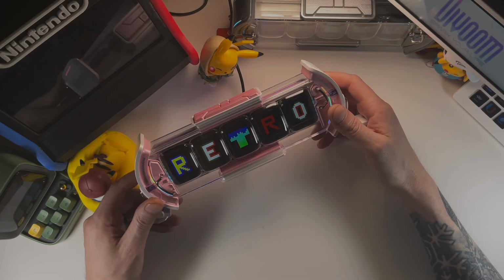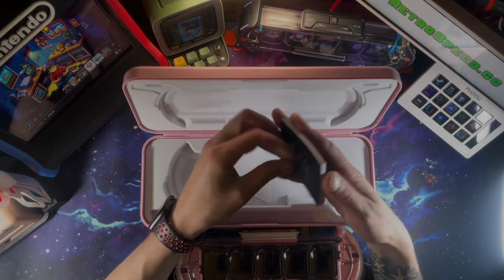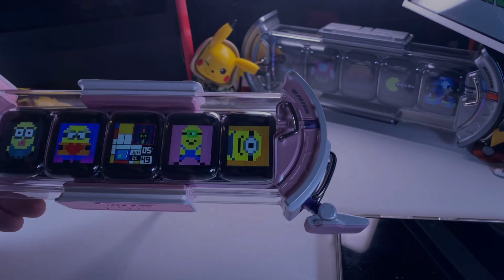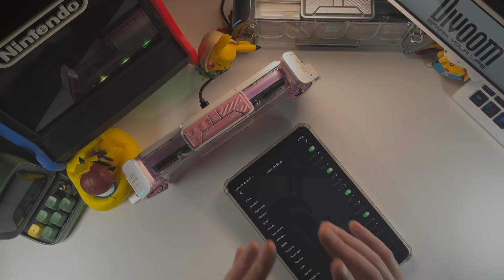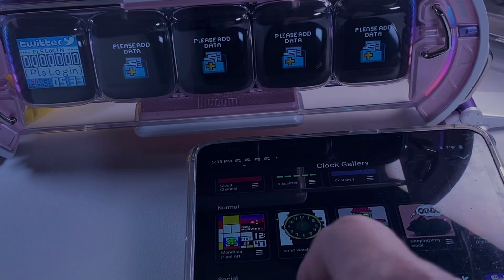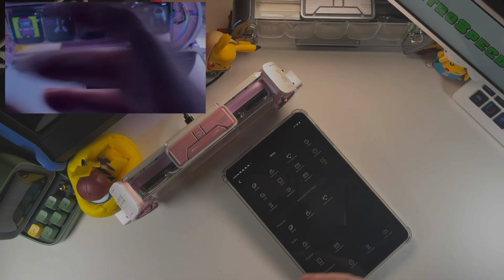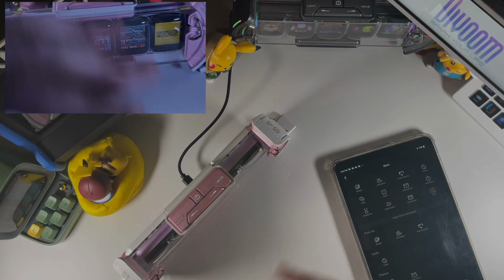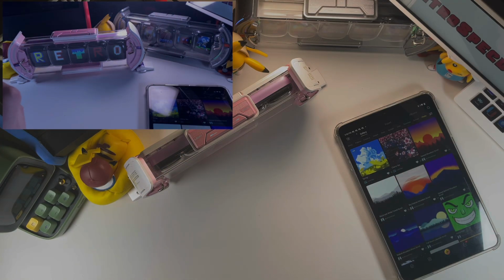Retro Vibes + Smart Features: Divoom Times Gate | Full Review & Guide!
🎮 Looking to upgrade your gaming desk or stream background with something actually cool? The Divoom Times Gate blends pixel art, retro vibes, smart features, and RGB flair into one compact display that does way more than just tell time.

📌 What You’ll Learn in This Review:
✅ What is the Divoom Times Gate?
✅ Daily use for gamers and content creators
✅ Pixel art customization & smart features
✅ Notifications, music visualizer, weather, and more
✅ Is it just aesthetic… or actually functional?
✅ Should you buy it or skip it?

📈 Why It’s Great for Gamers:
The Times Gate is perfect for streaming backgrounds, RGB setups, or just flexing on your friends with animated pixel drip. Bonus: it makes a killer gift idea.

💬 Got Questions?

👍 Like if you love retro tech.
📲 Follow me for setup tips, deals, handheld reviews and behind-the-scenes content.

———Pickup/Checkout the Divoom Timesgate Here———

Specs
Display: 1.44” IPS x 5
Resolution: 128x128
Chapters
00:00 Intro
0:22 Divoom Times Gate
0:30 Unboxing
3:45 I/O
4:35 Specs / Pixel Density
6:06 What is the Times Gate
6:20 Setup
7:39 Options
9:00 Personalize
12:55 Draw Pixel Art
14:12 Times Gate Controls
14:49 Uses
16:26 Pros and Cons
19:00 Should you buy?

Divoom Ditoo Pro: Retro Pixel Art Bluetooth Speaker and Gaming Gadget!

———Find me on the Interweb Socials———
📲 On ALL Socials: @CellPhish

All content in this post along with this channel are for entertainment and educational purposes. Some links provided may be affiliate links which help support the channel at no additional cost to you but may offer me a small commission helping to offset costs allowing me to bring more new content.

Review Requests
If you or your company has a product that you would like me to give a fair and honest review to please reach out to me via email through the Channel Details section on this YouTube page or 📧email Reviews at RetroSpecd.gg

GameOn
CellPhish